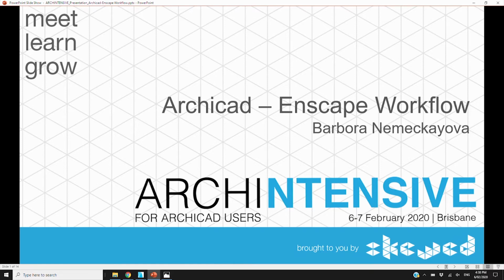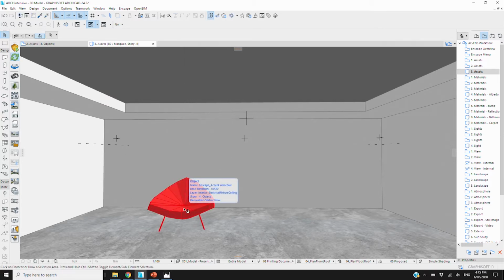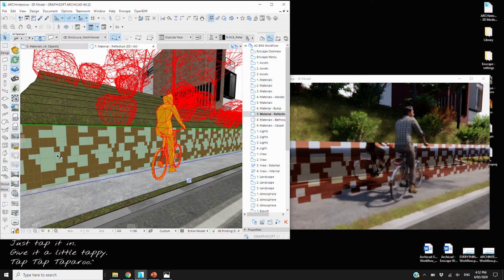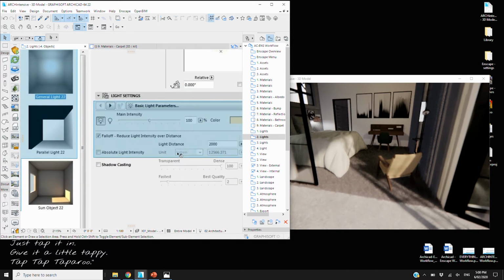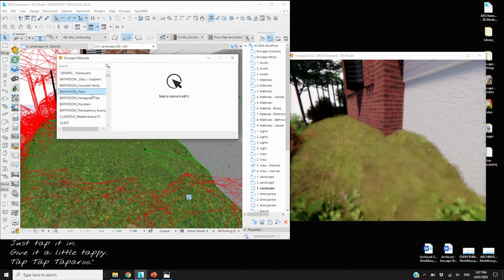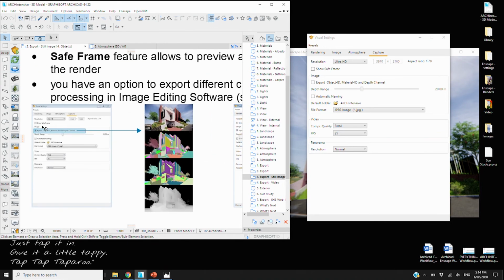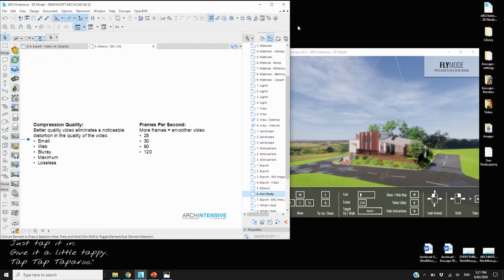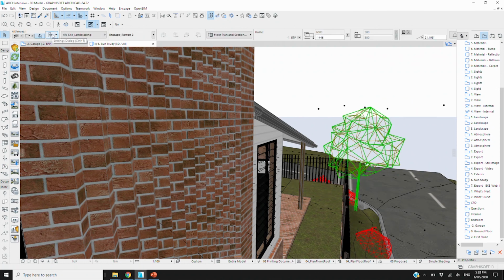Visualisations using Enscape and Archicad with Barbora Nemeckayova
Communicating your design with stakeholders is critical. Enscape is a powerful visualisation tool that has a direct link to Archicad. In this session, Barbora will demonstrate the workflow of creating perspectives, 360-degree panoramas, fly-throughs and live VR. You will be able to see how simple this tool is to use to generate high-quality imagery to improve your communication with stakeholders.